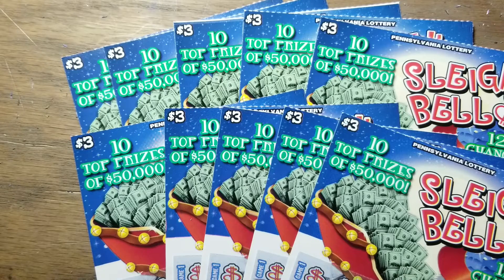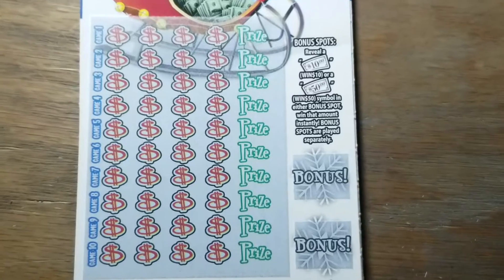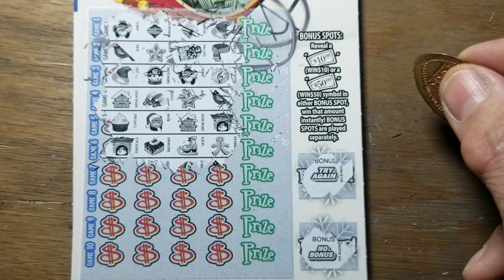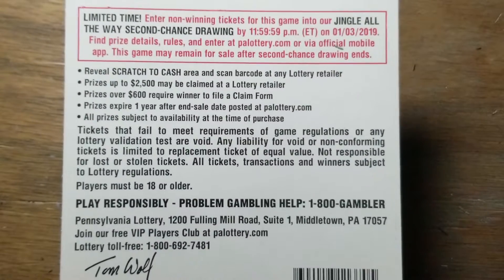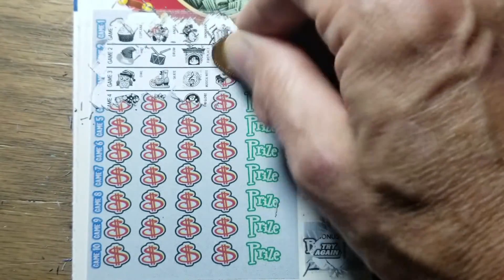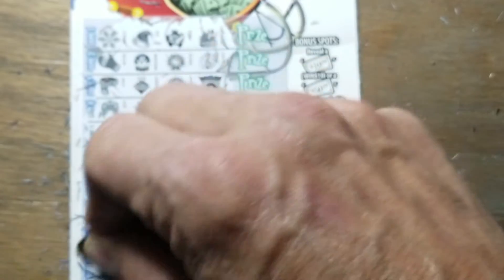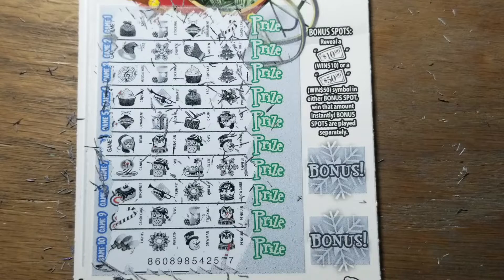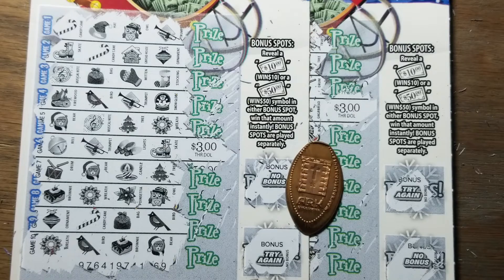Threes in the morning. Lottery scratch tickets